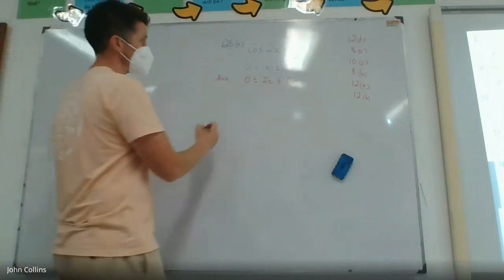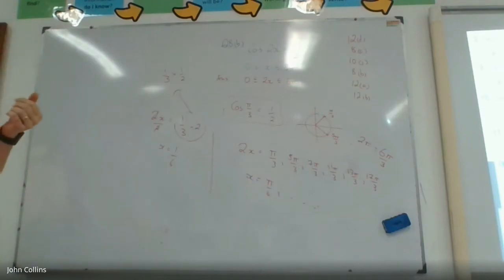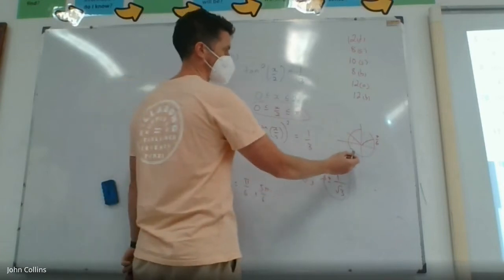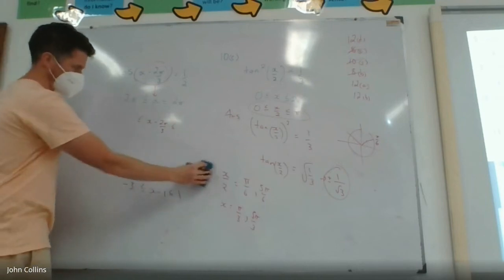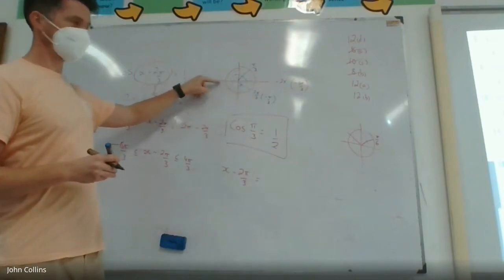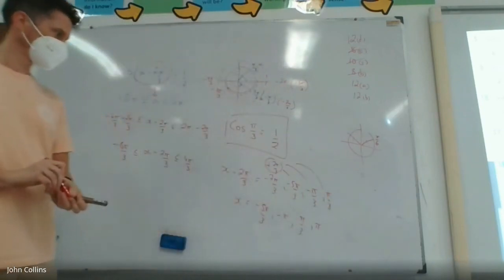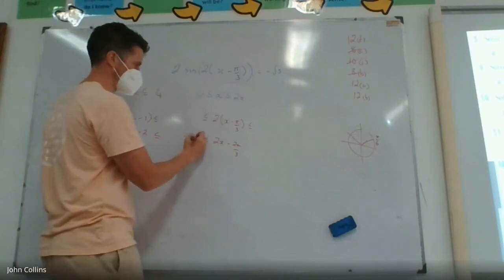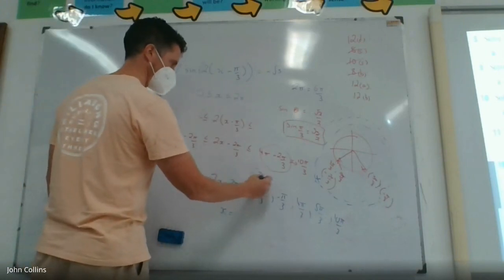IB SL AA Solving Trig Functions